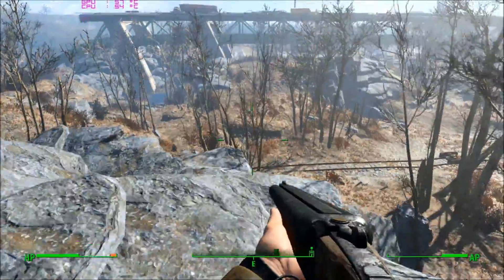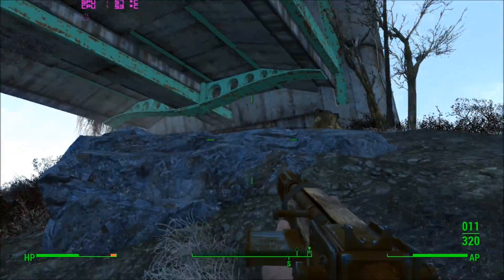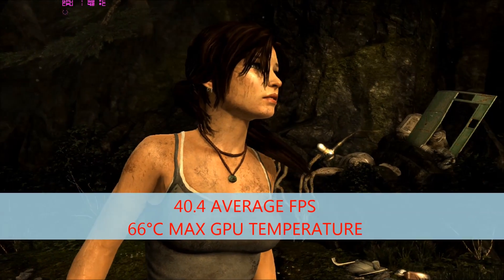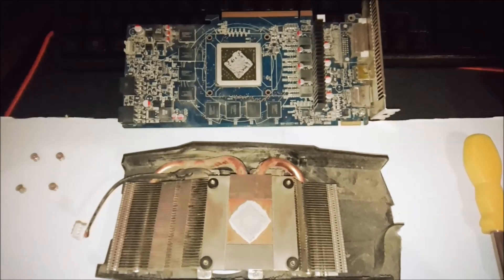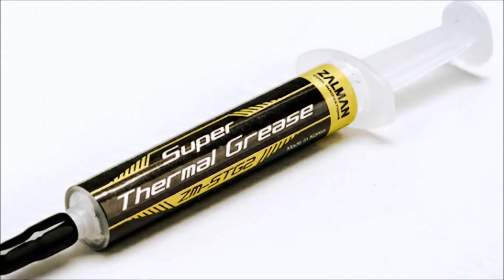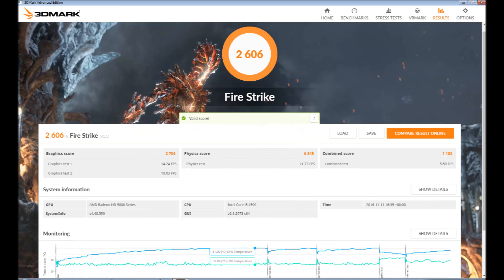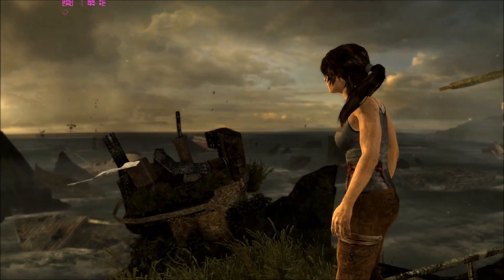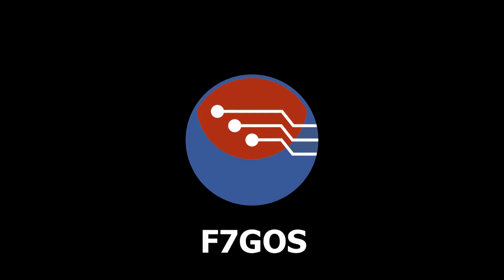Should I refurbish my old GPU? / RADEON HD 5850 / 15 minutes boost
Do you have a GPU thats no longer performing as it used to? Have you ever cleaned it?

This video investigates if there are any gains to be had from refurbishing an older GPU or if its 15 minutes wasted!

I recently bought a Radeon HD 5850 to practice refurbishment on and I have been extremely surprised by the results!

A cooler, quieter card and better FPS in games.